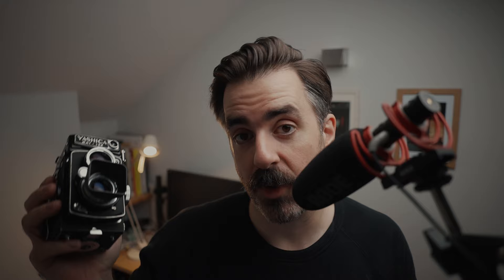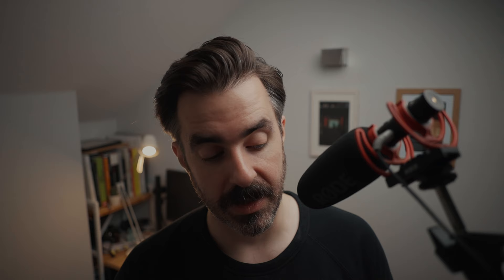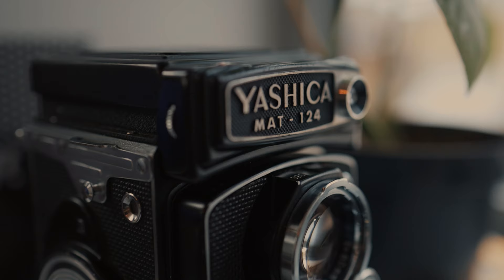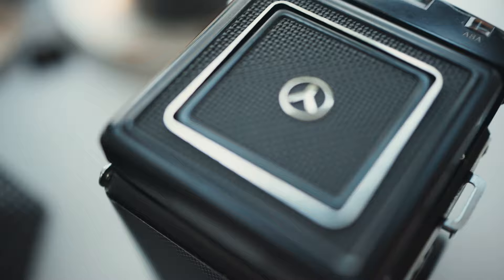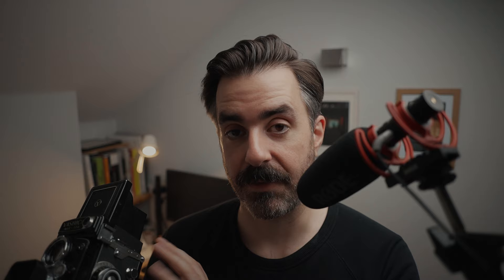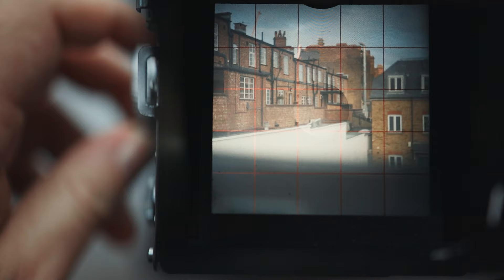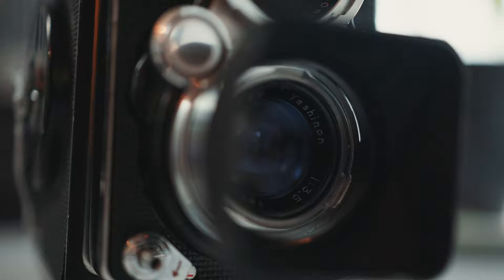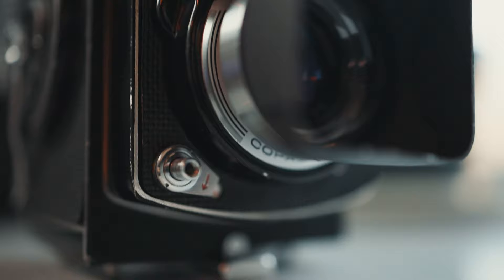Yashicamat 124 Medium Format Street Photography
Shane (@heroesforsale) talks about his beaten up old yashicamat 124 and shows a quick slideshow of some street photography he's taken with it over the years.